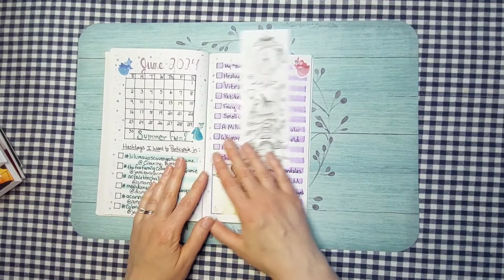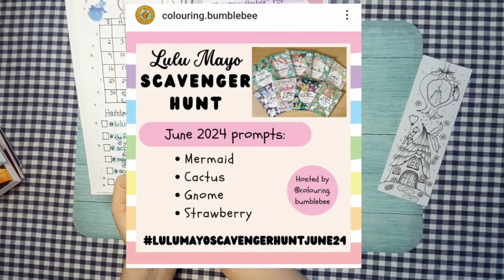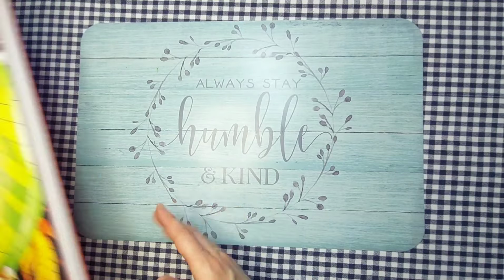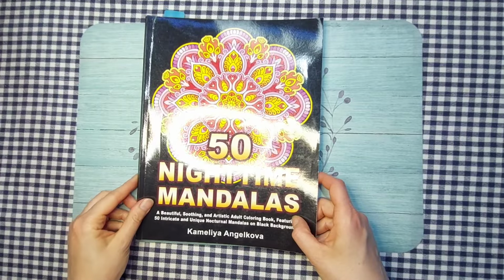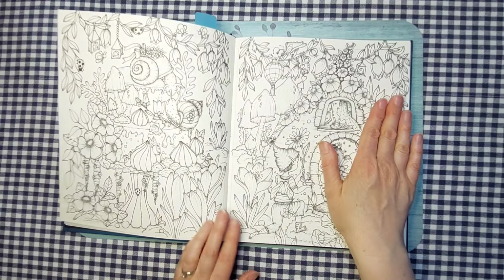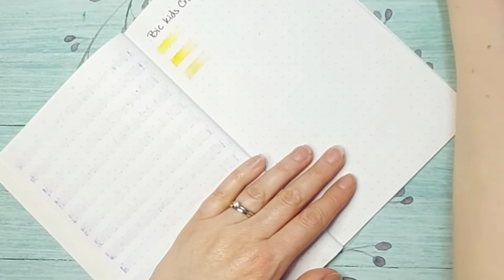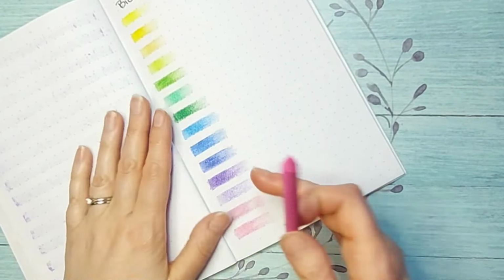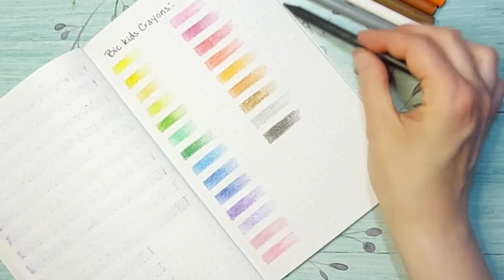June 2024 Coloring Plans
Welcome to Tiffanycolors79! 🤗

Hi everyone!! I am so happy to be sharing with you my coloring plans for June 2024!  I hope you enjoy the video.

I have so many beautiful books and not enough time to color 😩 🤣 So I picked just the right number of pages that I felt I could complete this month.

If you have any of these books and also are coloring in them this month, please let me know if the comments below. I would love to go check them out! ☺️

⬇️ Here are links all the books and supplies I mentioned in the video!

🔴 Healing Mandalas Vol 2

🔴 The Fox Family

🔴 Annee Day

🔴 Disney Vitraux

🔴 Disney Petites Poupees

🔴 50 Nightime Mandalas

🔴 Fairy Chibis

🔴 A Million Sea Creatures
🔴 Whimsy Girls Around The World

🔴 Small Victories

🔴 Fairy Miracles

🔴 Farmers Market Designs

🔴 Bic Kids Crayons

HAPPY COLORING!!! 📚🖍